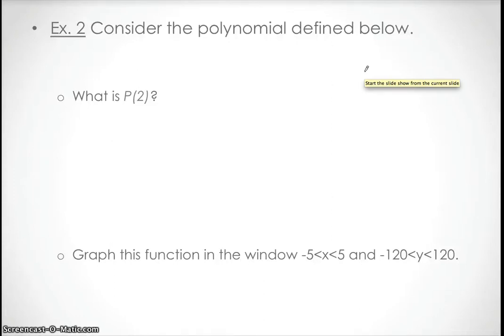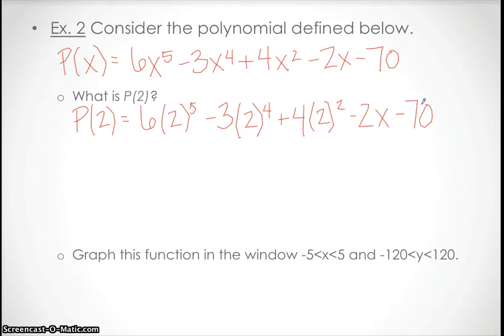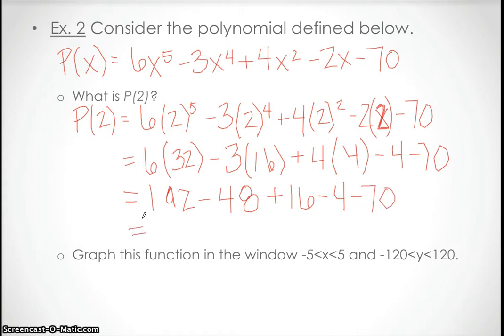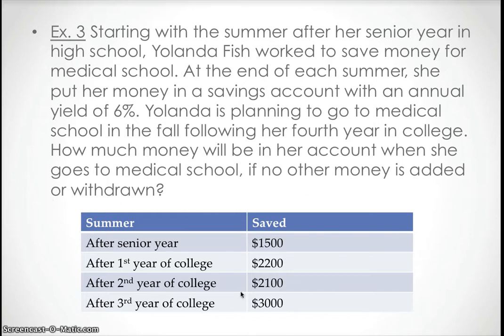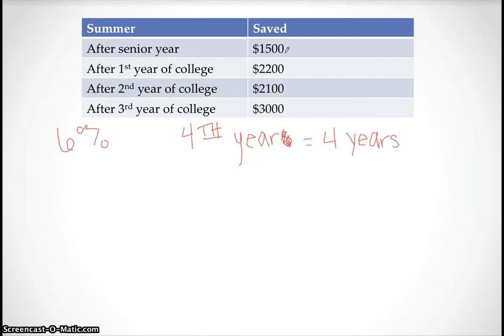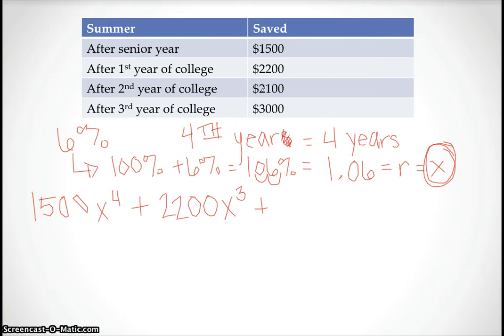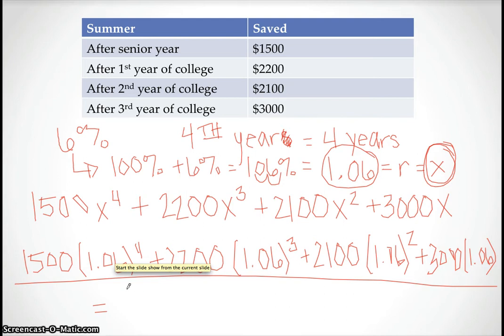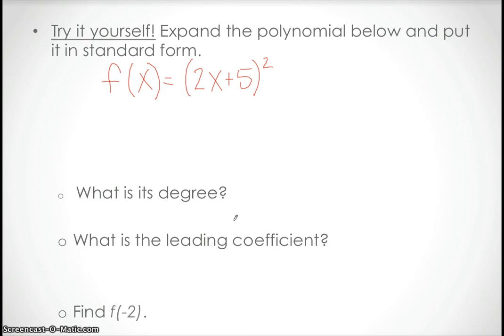11.1 Introduction to Polynomials (Video #2)